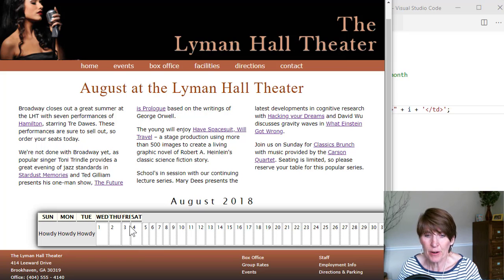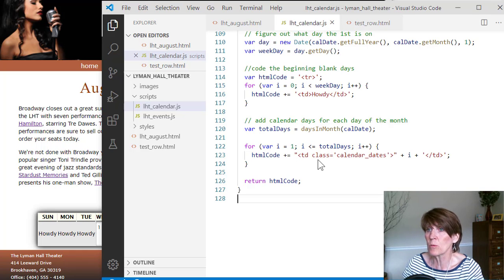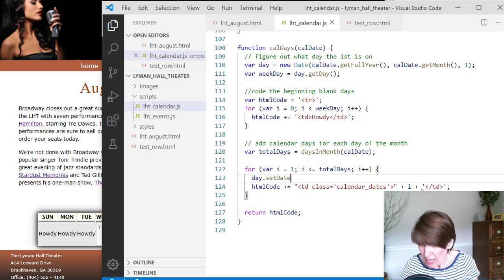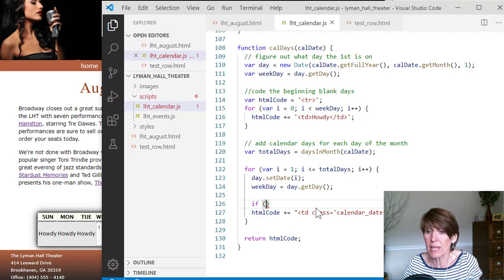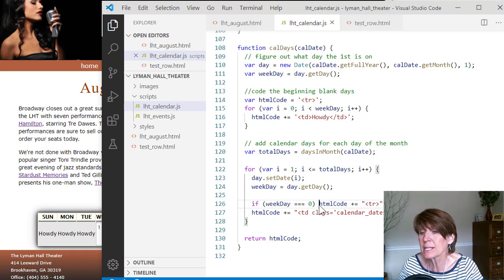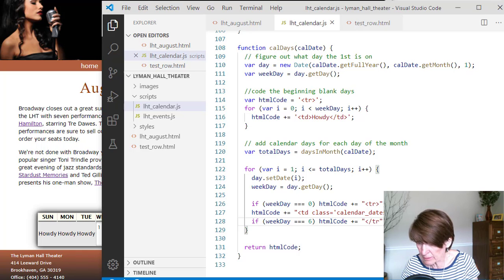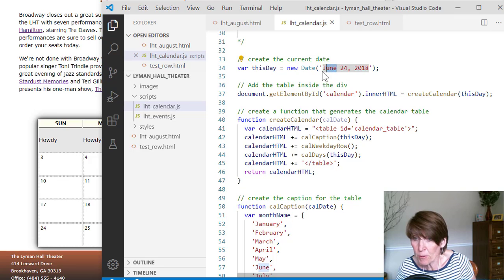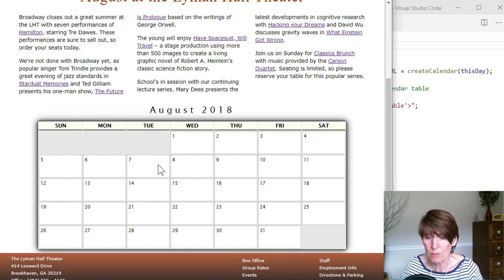Getting the rows right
Add tr tags for each week.